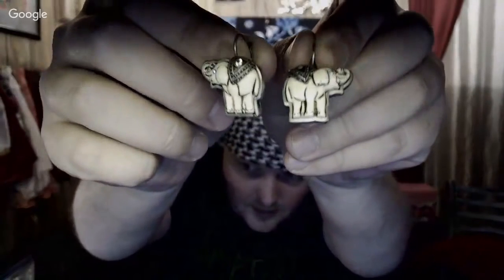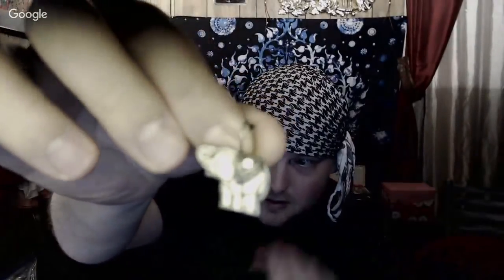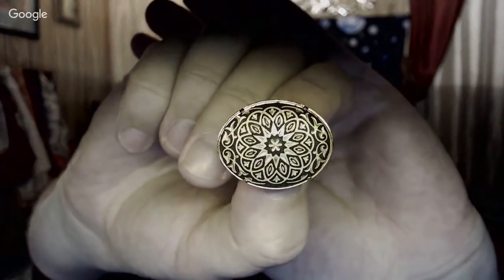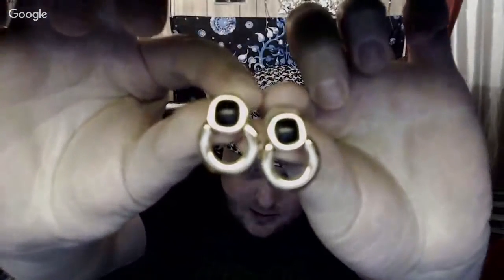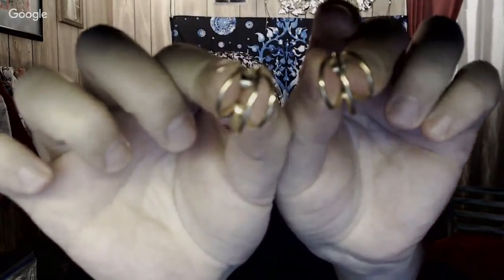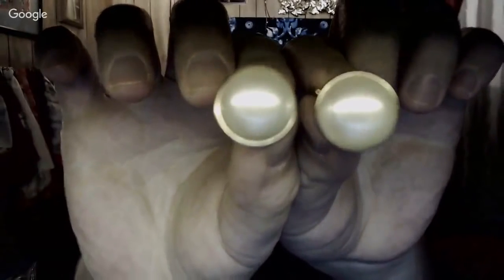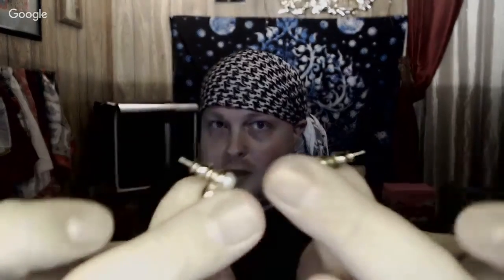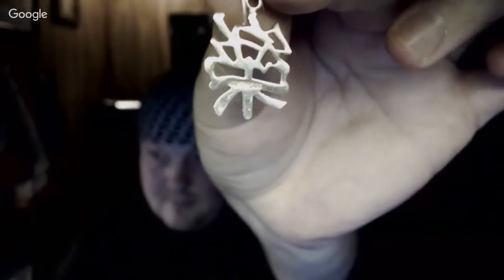JEWELRY JAR AND A CHAT FOR THE NEW YEAR 2019!!!!!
MY WEEKLY SHOW WITH GUESTS WHERE WE CHAT AND SHOW JEWELRY WE HAVE PICKED UP FOR THE WEEK!
JOIN US AND SHARE YOUR LOVE OF COLLECTING AND OR RESELLING VINTAGE JEWELRY!